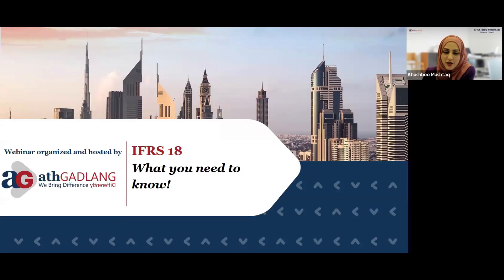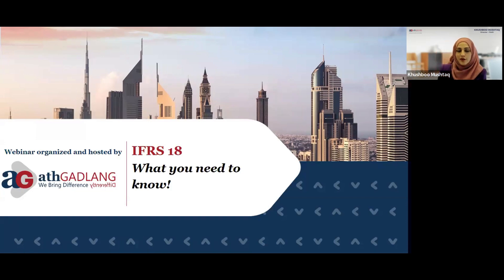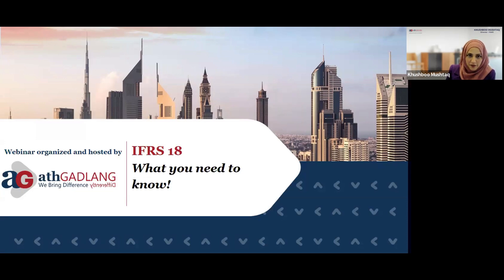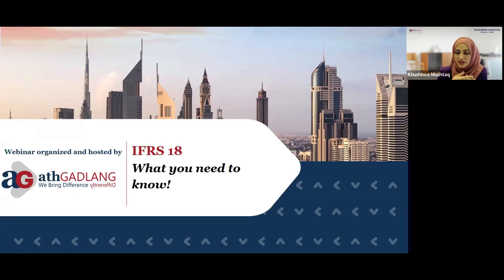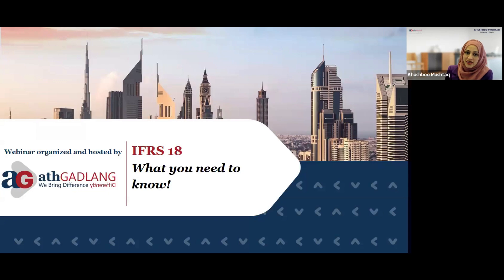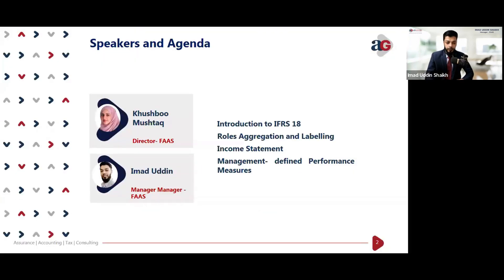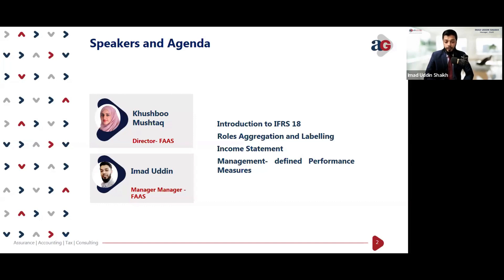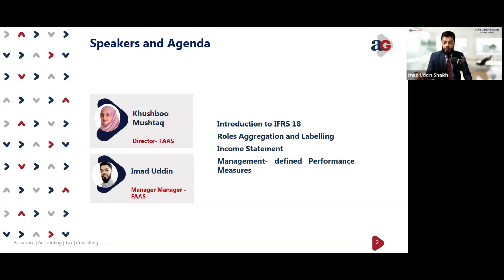Mastering the New IFRS 18 | Webinar | athGADLANG | 2024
The financial landscape continues to evolve, and keeping up with the latest standards is essential for maintaining compliance and driving success.

Our exclusive  webinar, "Mastering the New IFRS 18," where we'll explore the key aspects of this critical update and provide you with the practical knowledge and tools to stay ahead of the curve.

🕒 Time: 11:00 AM - 12:30 PM (UAE Time)

Webinar Agenda:

1. Introduction to IFRS 18: Understand the core changes and their impact on financial reporting.
2. Aggregation, Disaggregation, and Description of Items: Learn how to accurately combine and present financial items under the new standard.
3. The New Income Statement: Explore the updates to the income statement format and what they mean for your financial disclosures.
4. Management-Defined Performance Measures: Discover how to disclose information about management performance measures.

Meet Your Experts:

● Imad Uddin Shaikh
● Khushboo Mushtaq

Don't miss this opportunity to:

- Gain Expert Insights: Learn directly from industry leaders about the most critical aspects of IFRS 18.
- Practical Applications: Get actionable strategies that you can implement immediately to enhance your financial reporting.
- Ensure Compliance: Stay ahead of the regulatory curve by mastering the new IFRS 18 requirements.
- Network with Peers: Connect with professionals from across the industry and expand your network.